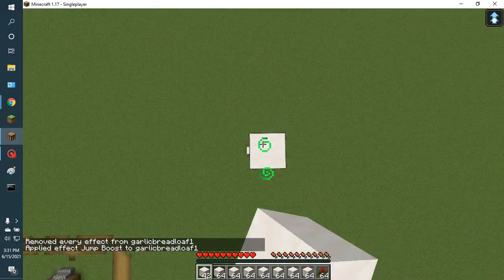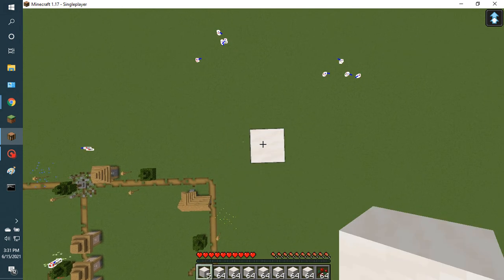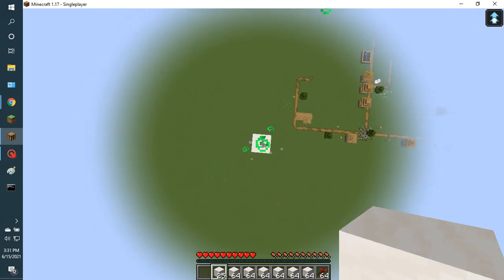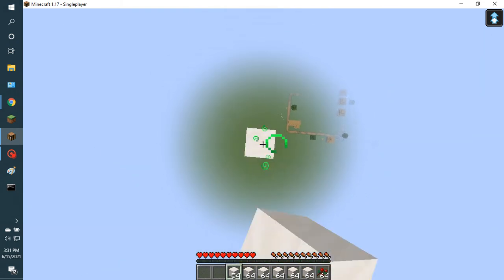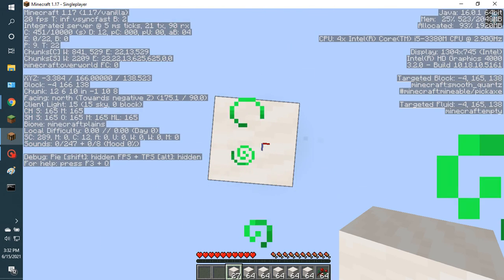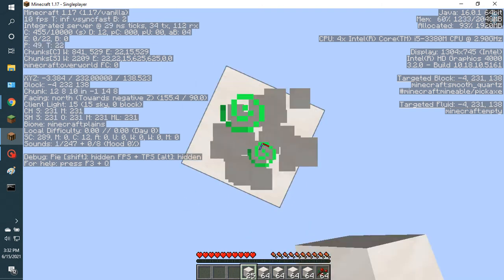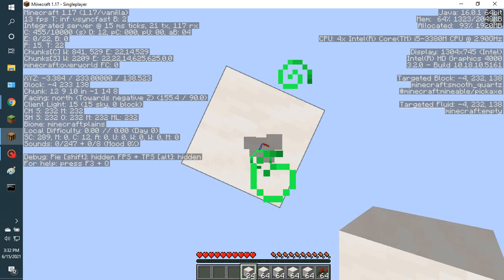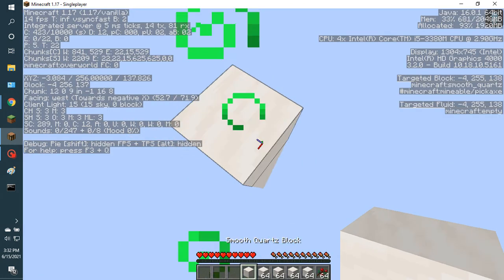hypixels dead so imma make a video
theres like 1 comment on each video anyways if you give me an idea thats possible ill probably do it